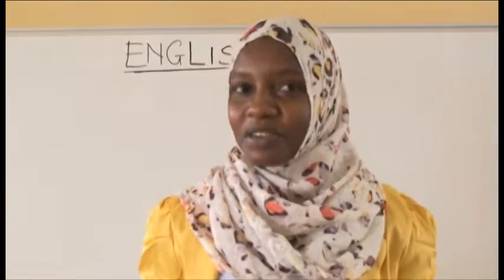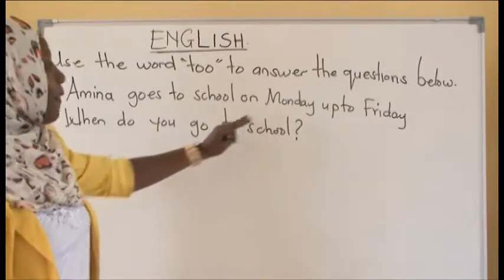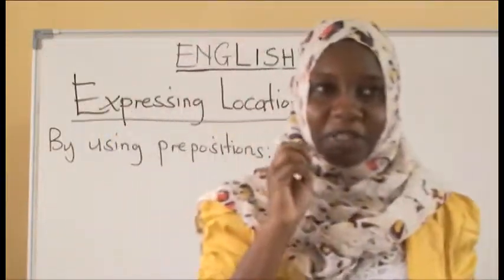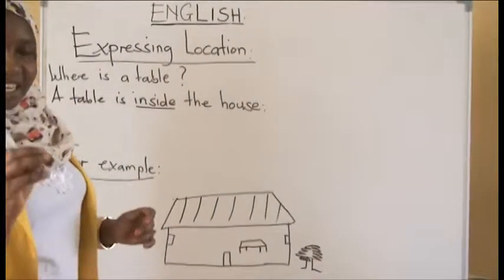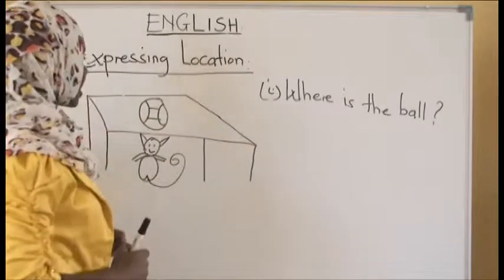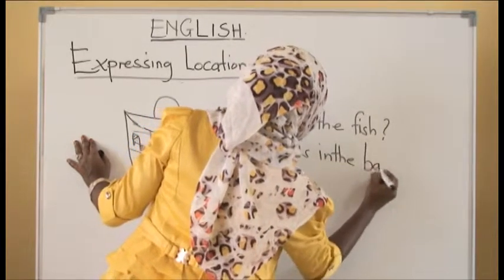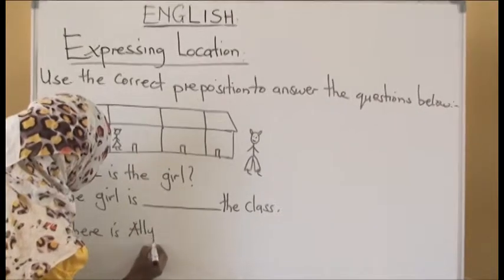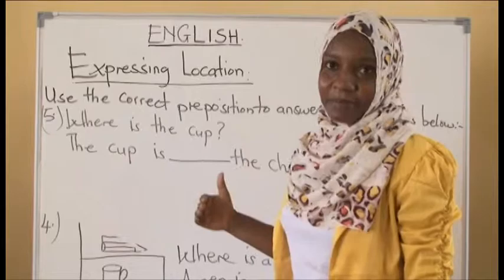EXPRESSING LOCATION PREPOSSION 1